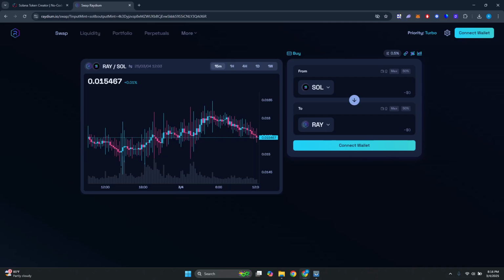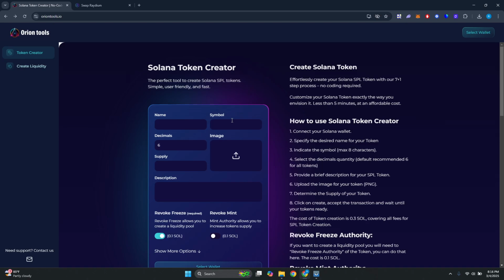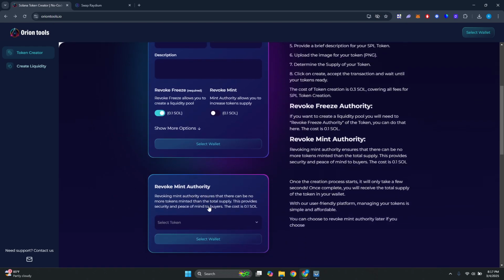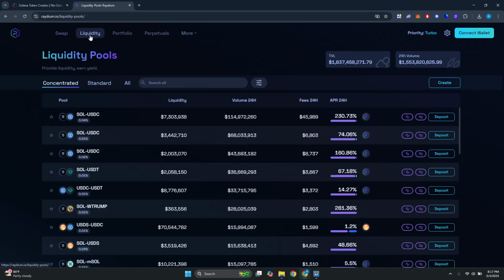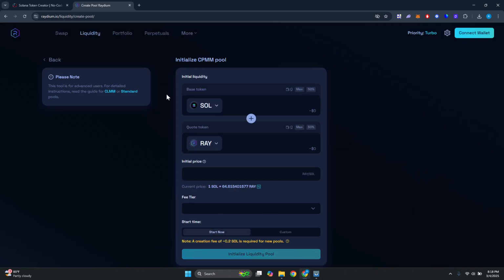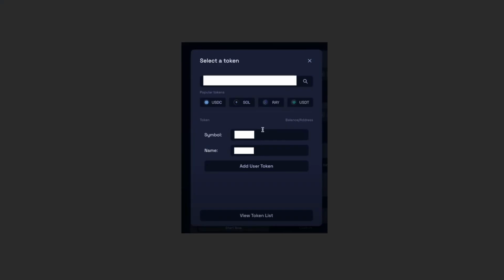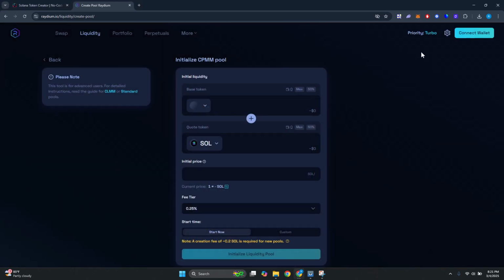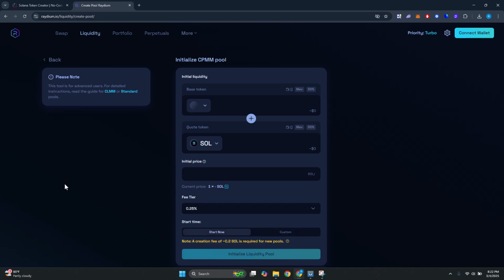How To Launch A Coin On Raydium In 2025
How do I launch a crypto coin on raydium DEX? In this video tutorial, I’ll show you how to launch a coin on raydium on solana. Enjoy!